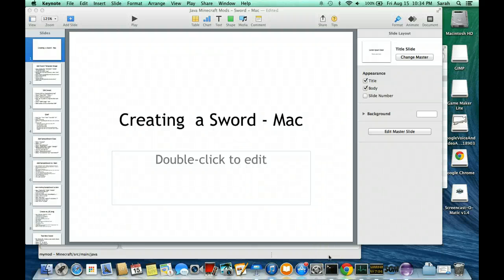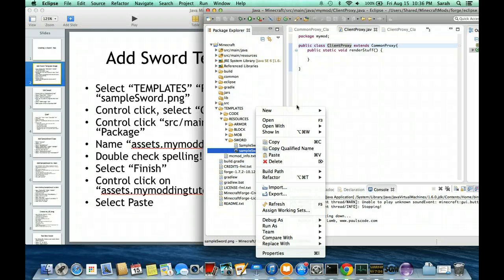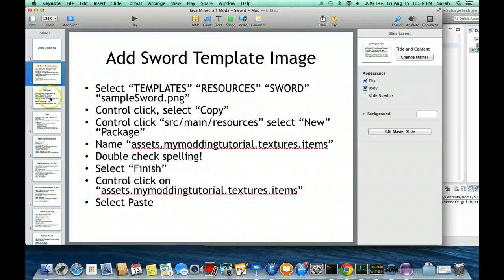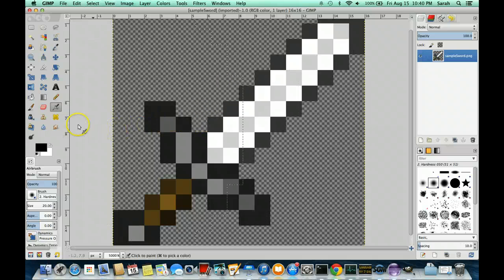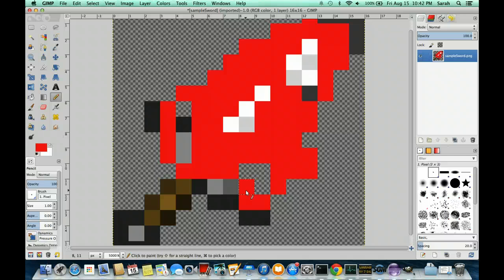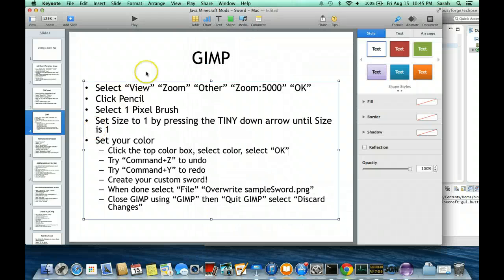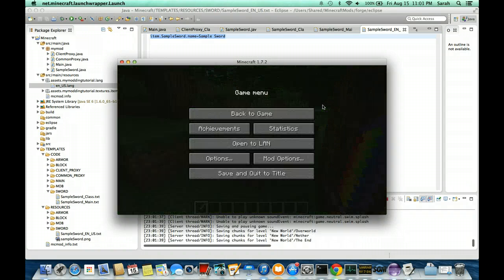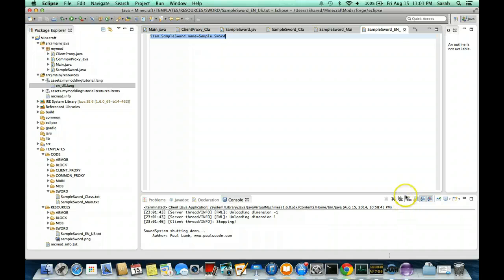MinecraftMods - 2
Second Mods